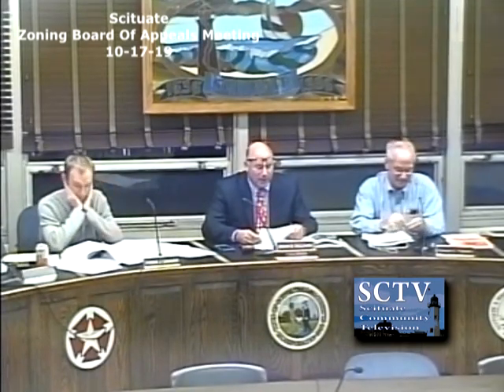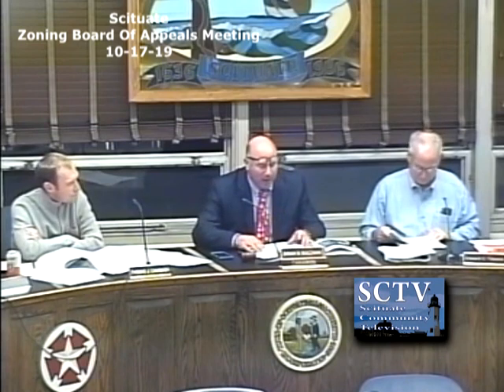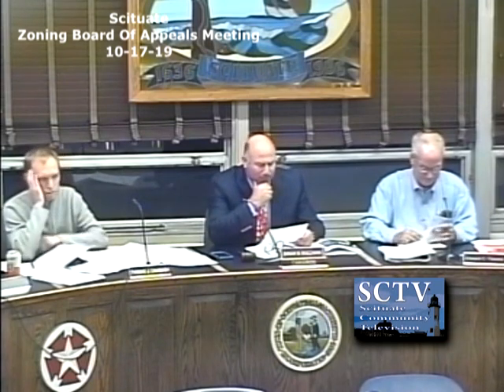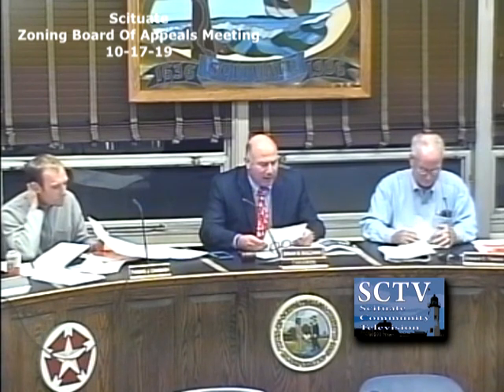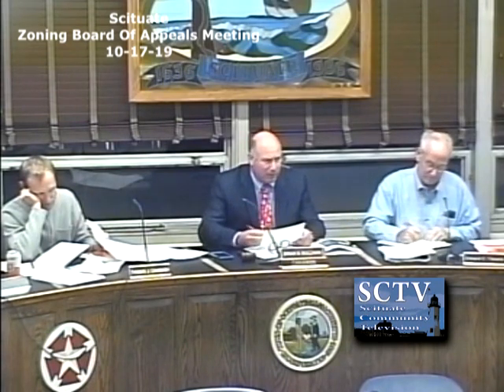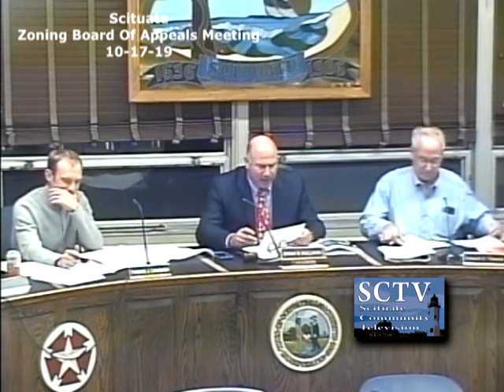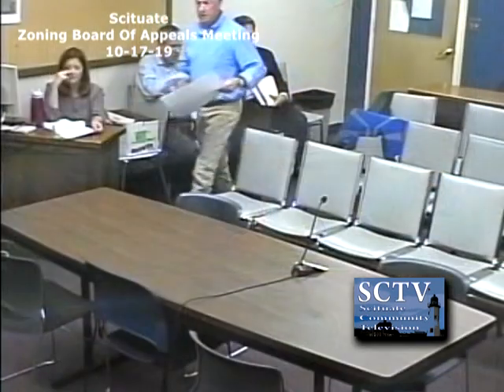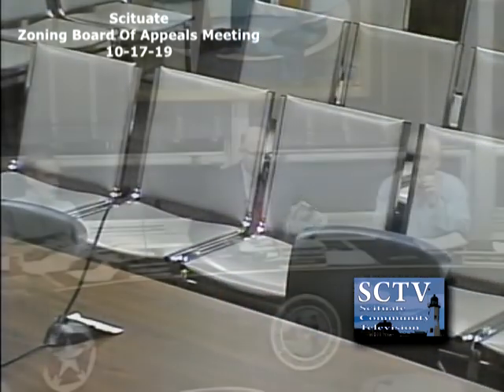Scituate Zoning Board Of Appeals Meeting - 10/18/19